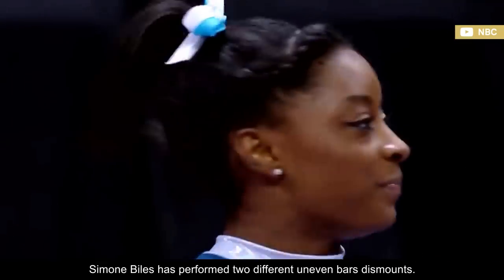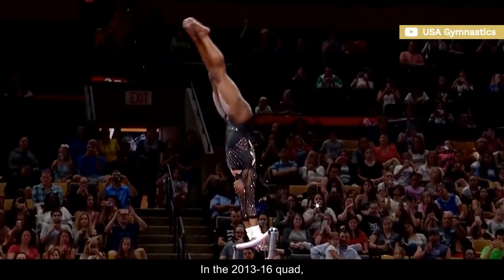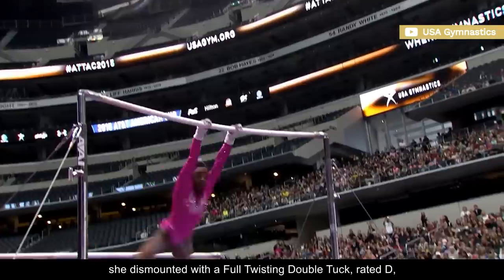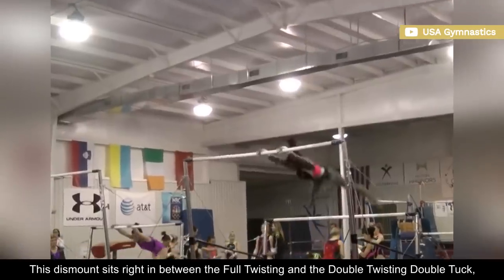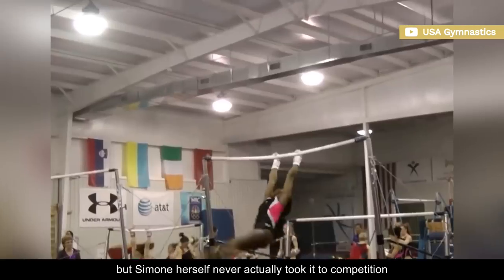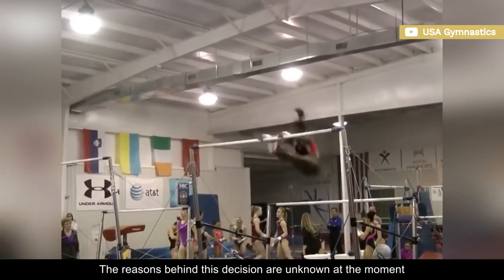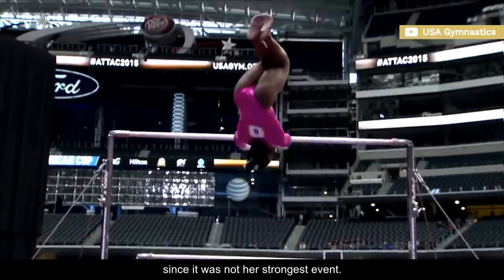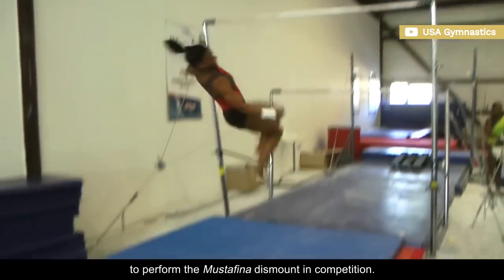Why didn't Simone Biles perform this dismount?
Simone Biles trained a Mustafina dismount during the 2014-15 era.

D-Score
Fails
Falls
Sticks
Spotters
Sporteverywhere
Gymnastics
Simone Biles
2020
Tokyo 2021